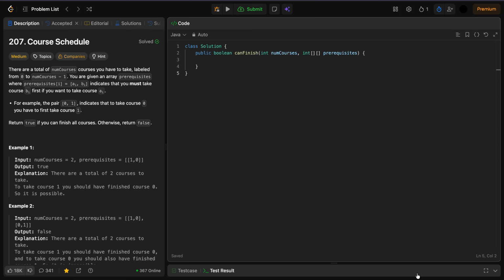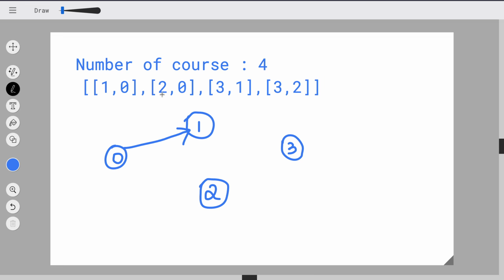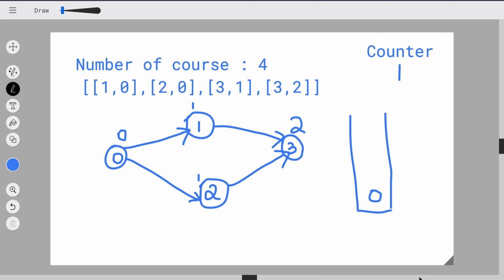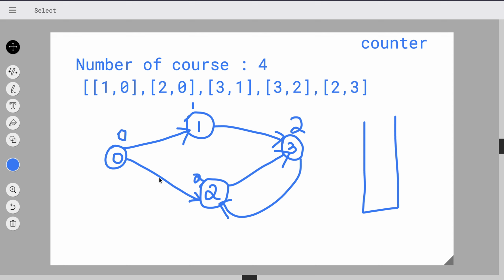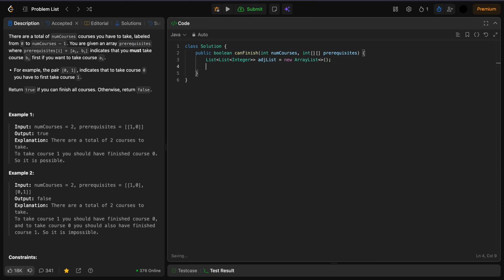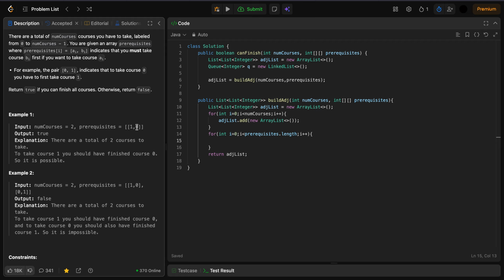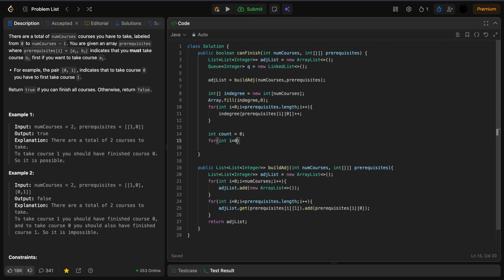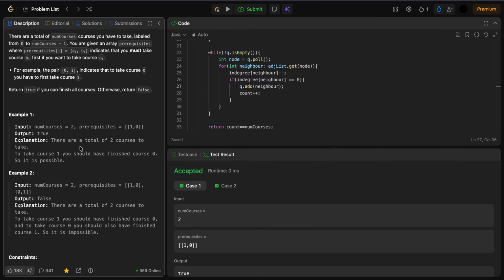Course Schedule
There are a total of numCourses courses you have to take, labeled from 0 to numCourses - 1. You are given an array prerequisites where prerequisites[i] = [ai, bi] indicates that you must take course bi first if you want to take course ai.

For example, the pair [0, 1], indicates that to take course 0 you have to first take course 1.
Return true if you can finish all courses. Otherwise, return false.

Example 1:

Input: numCourses = 2, prerequisites = [[1,0]]
Output: true
Explanation: There are a total of 2 courses to take.
To take course 1 you should have finished course 0. So it is possible.
Example 2:

Input: numCourses = 2, prerequisites = [[1,0],[0,1]]
Output: false
To take course 1 you should have finished course 0, and to take course 0 you should also have finished course 1. So it is impossible.